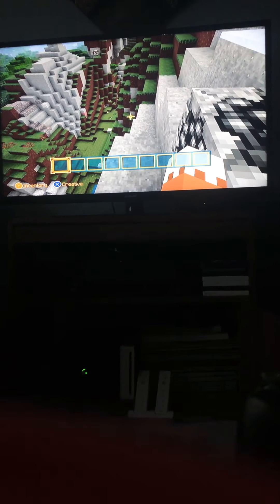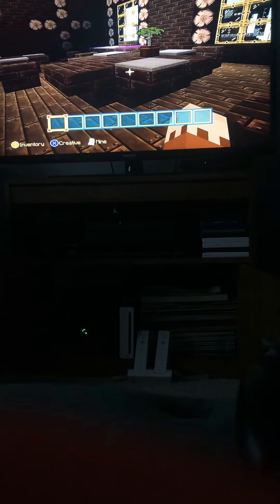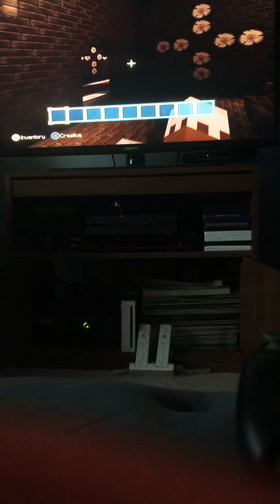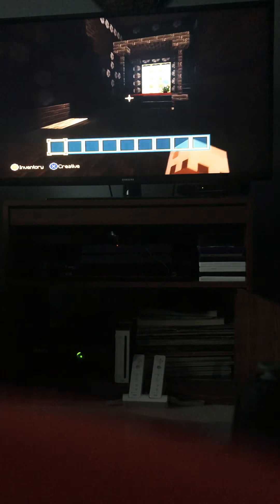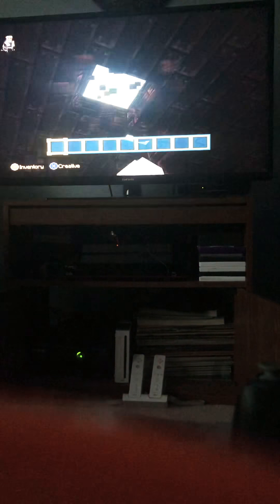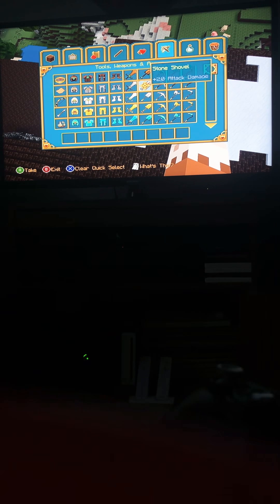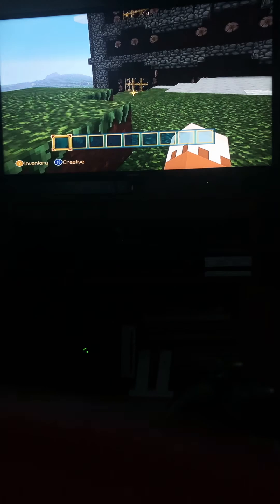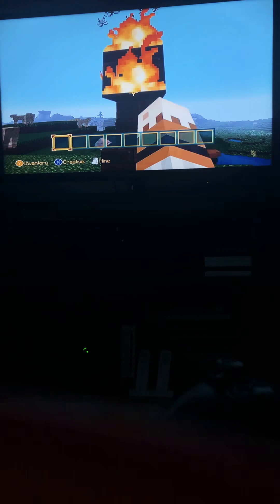Something happened to my Minecraft servers...